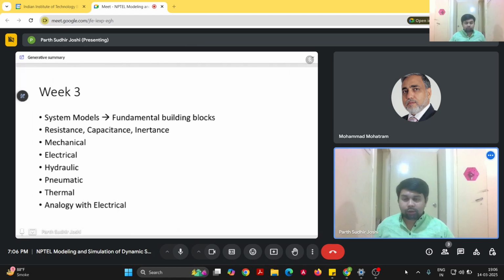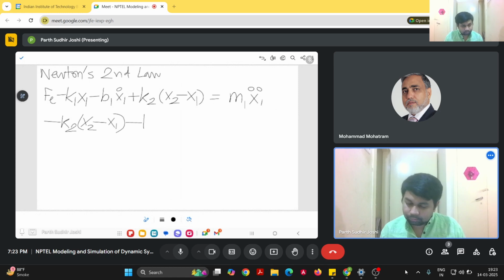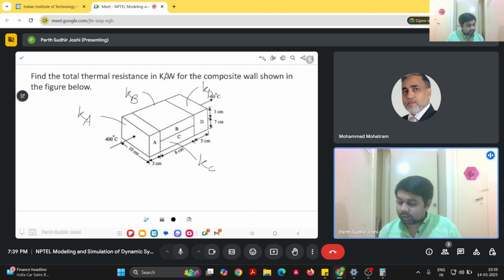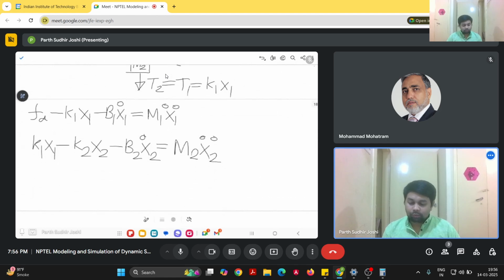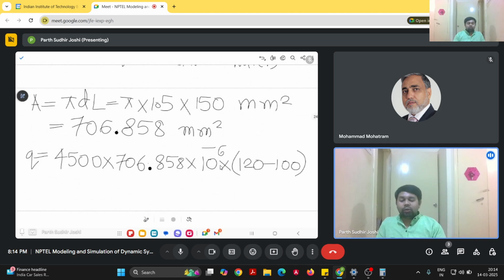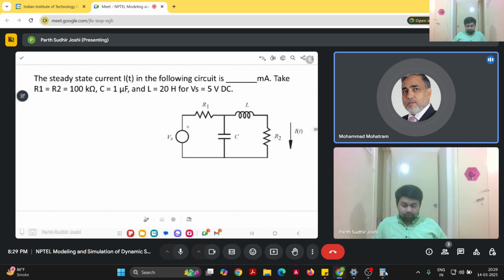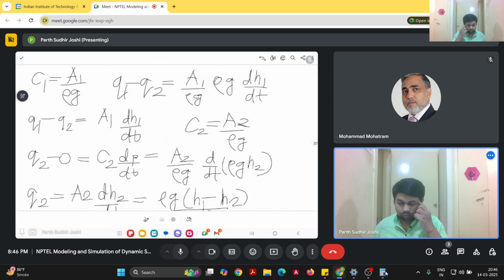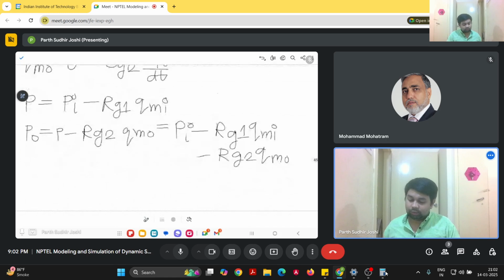NPTEL Modelling and Simulation of Dynamic Systems Week 3 Problem Solving Session